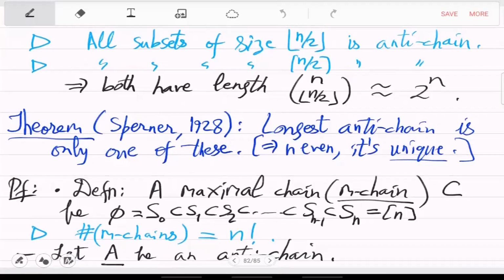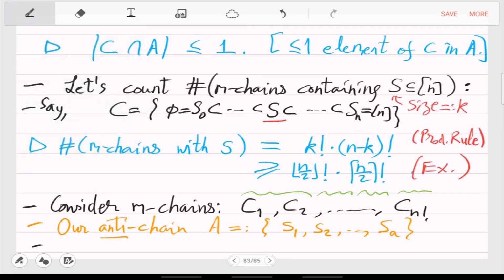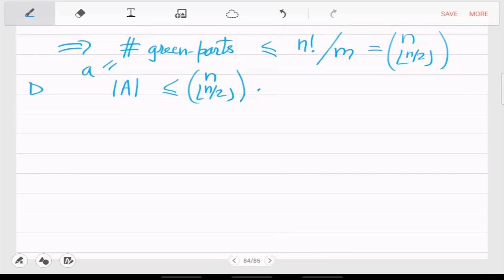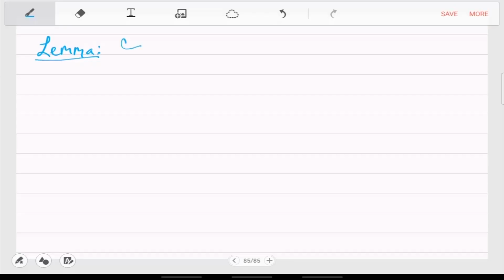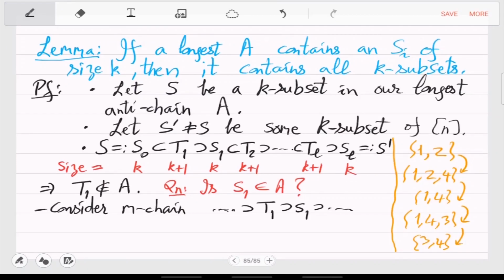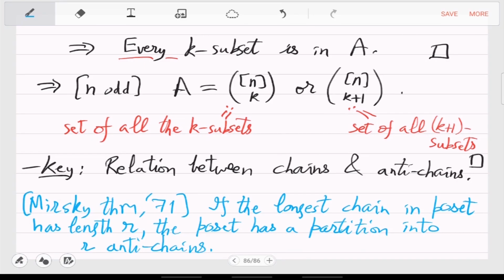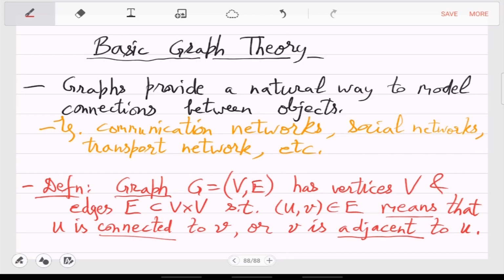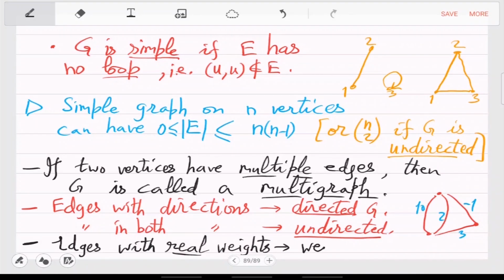Lecture 12: What are Posets - 3 & What are Graphs - 1